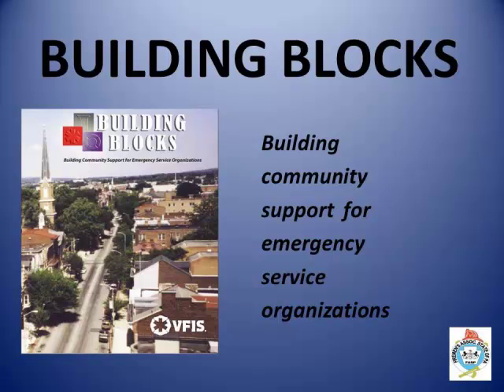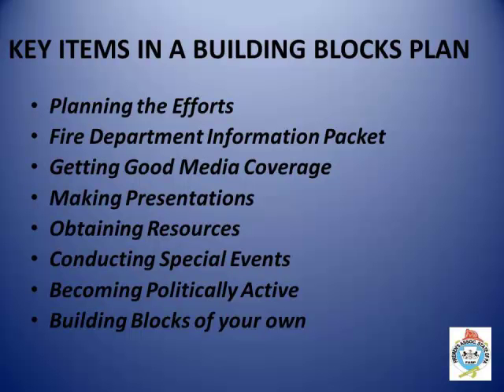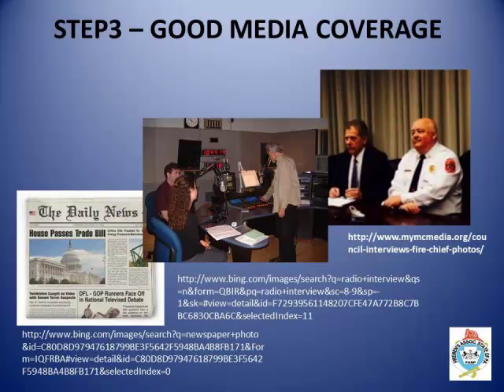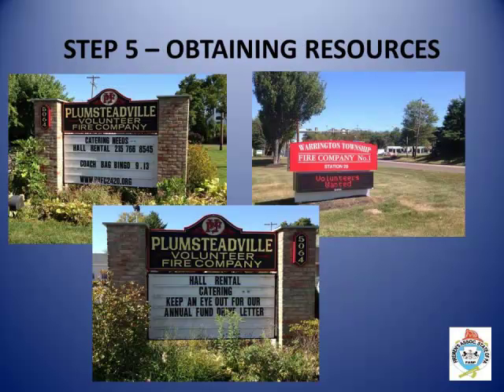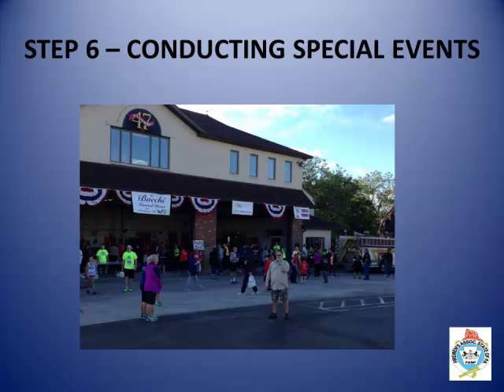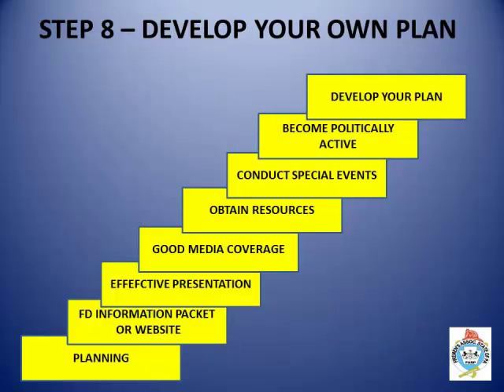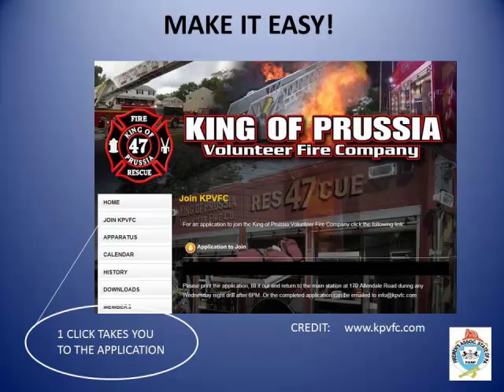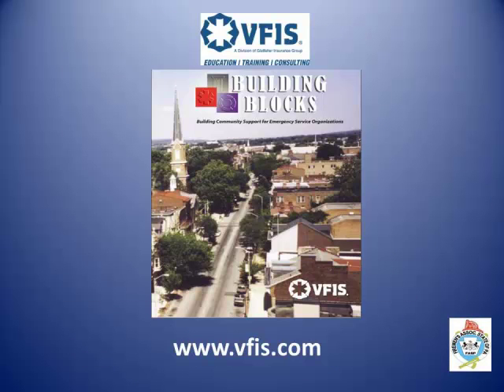Fwd: Video 1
Original Message
Sent: Fri, Mar 20, 2015 11:04 am
Subject: Video 1

William F. Jenaway, Ph.D., CFPS, CFO, CSP, CPP

Vice President

VFIS Education Training and Consulting

183 Leader Heights Road

Confidentiality Notice: The information contained in this communication, including all attachments, is legally protected information, confidential or proprietary information, or a trade secret intended solely for the use of the intended recipient. The information may also be subject to legal privilege. If you are not the intended recipient, you are hereby notified that any use, disclosure, dissemination, distribution, forwarding, or copying of this communication is strictly prohibited. If you have received this communication in error, please notify the sender by reply Fax or e-mail stating the communication was "received in error" and delete or destroy all copies of this communication, including all attachments.